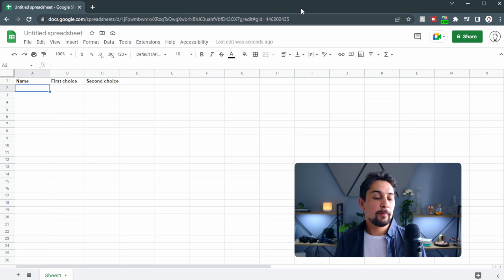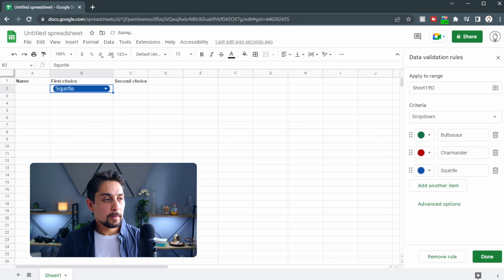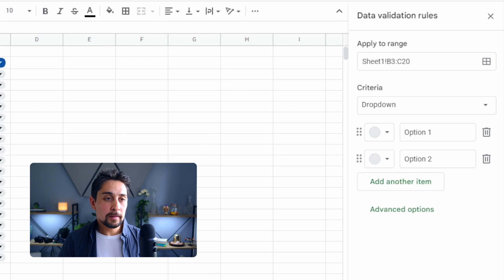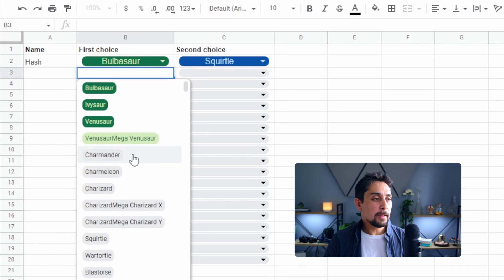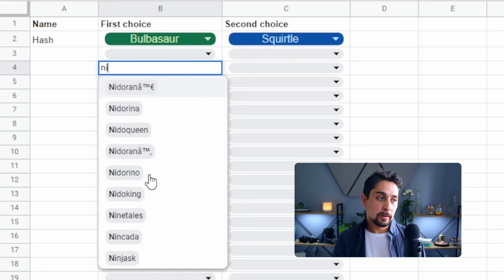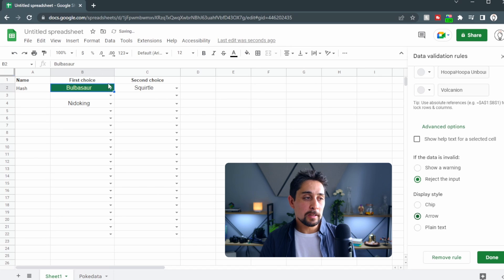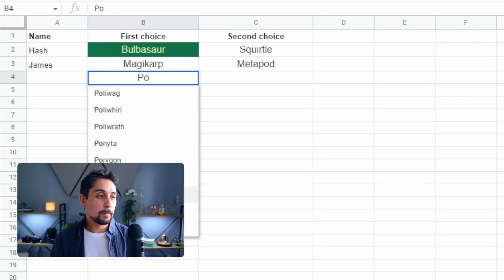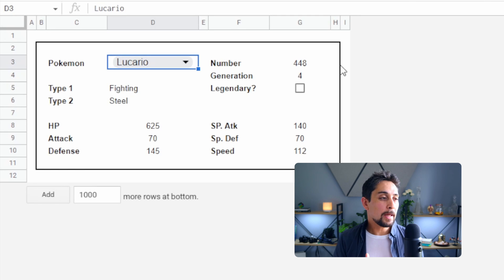New Dropdown Chips That Will Change the Way You Work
In this video, we're going to show you the latest update that includes a brand new feature: dropdown chips.

We'll show you how to create and customize dropdown lists, and give you some tips on how to use them effectively. Plus, we'll share some slightly fantasy-related real-life examples of how dropdown lists can help you streamline your work and increase productivity.

⏳ TIMESTAMPS
0:00 Intro
0:21 The Basics
6:36 A Basic Pokedex